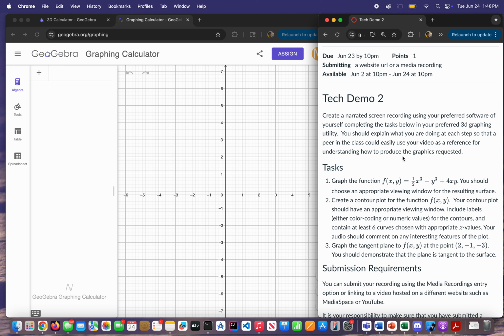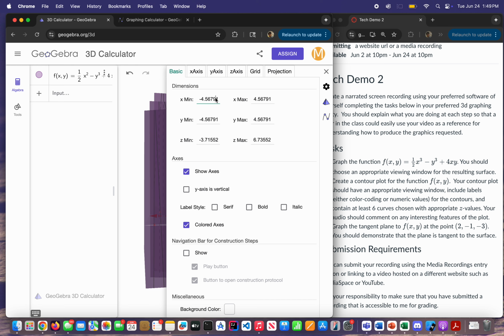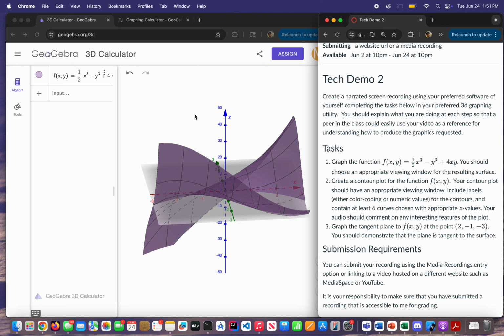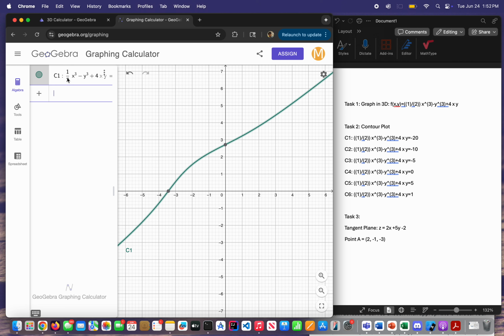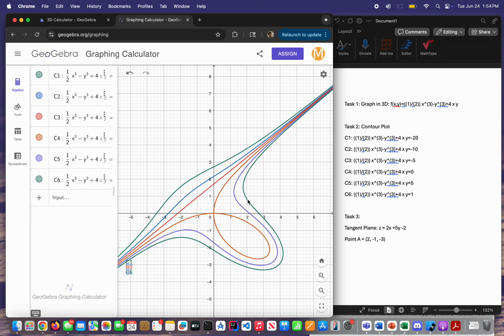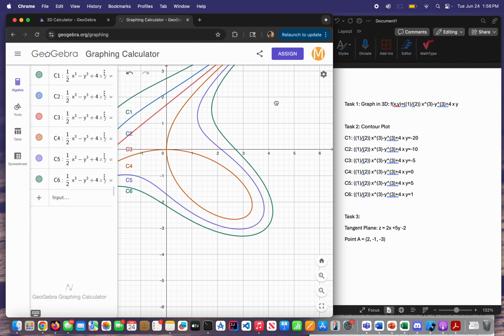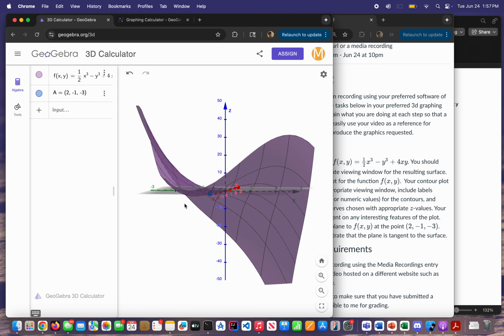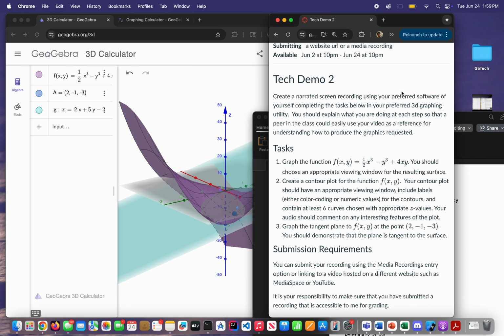MATH 2550 Tech Demo 2 Summer 2025